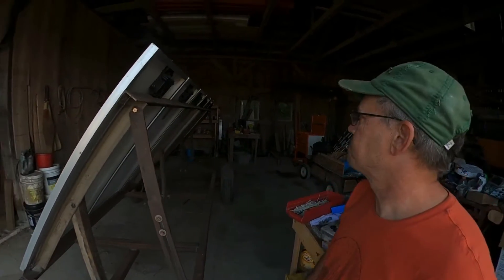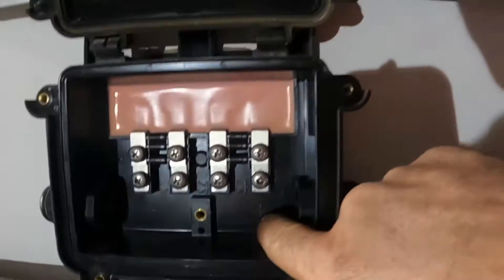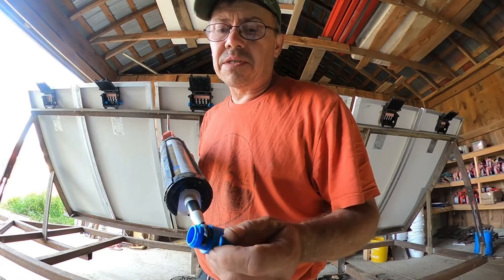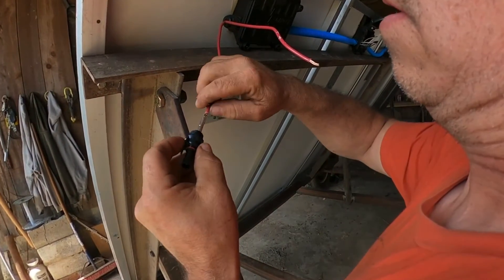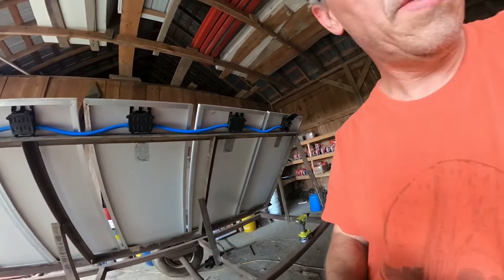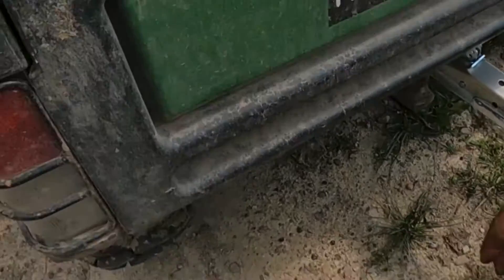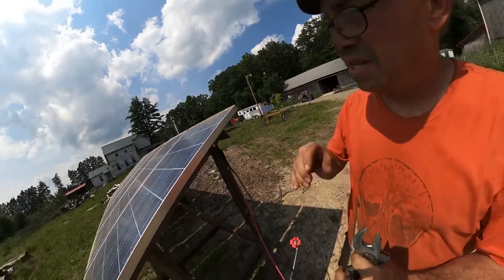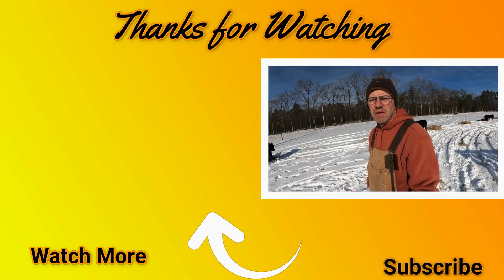Solar piston water pump series. wiring solar panels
Wiring solar panels in series and parallel to make a 24volt system.

50 Pack - 4.5"x.040"x7/8" Bench Mark, Quality Thin Cut Off Wheels Metal & Stainless Steel